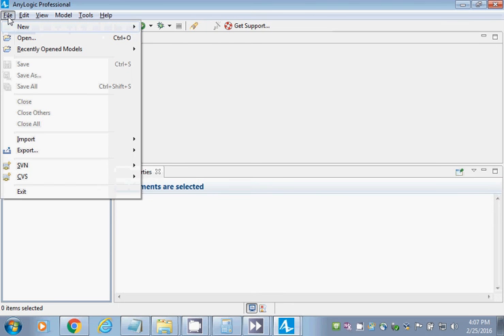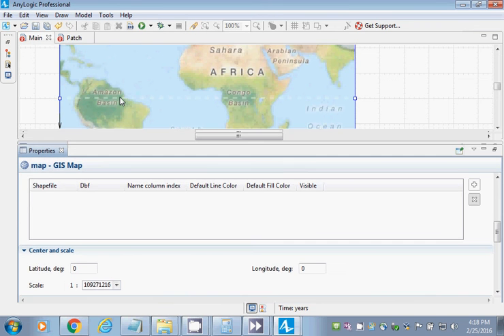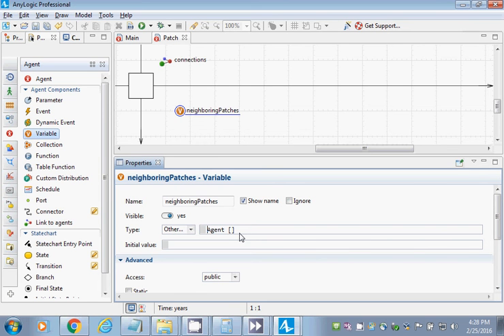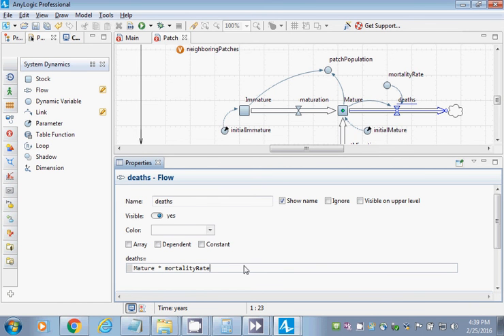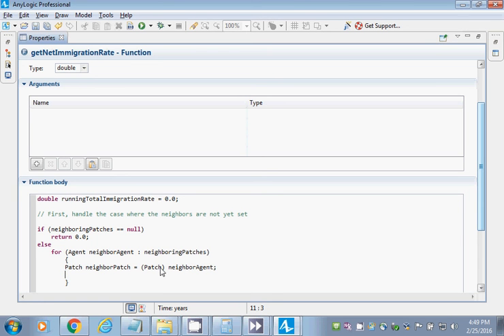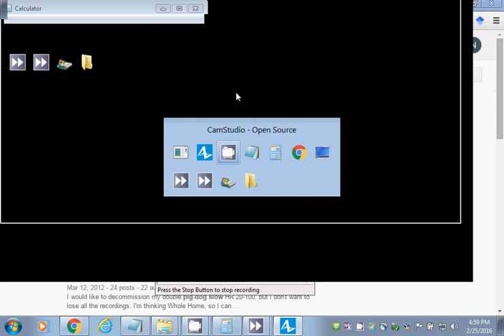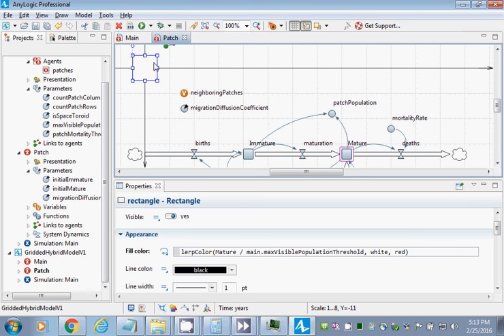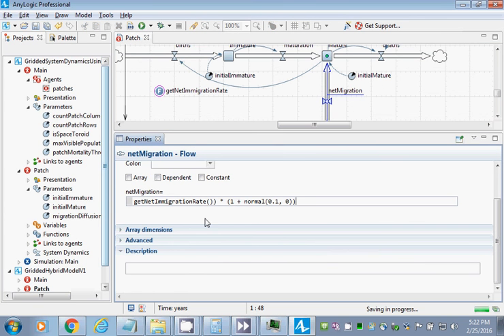Hybrid GeoPatch Model Part 1: Incorporating Basics of Compartmentally Driven Patches and Migration